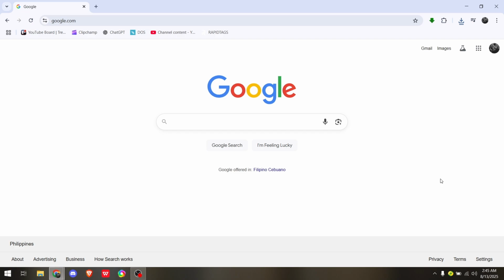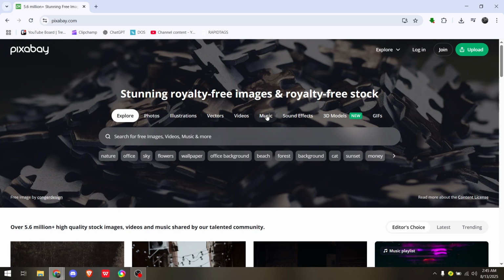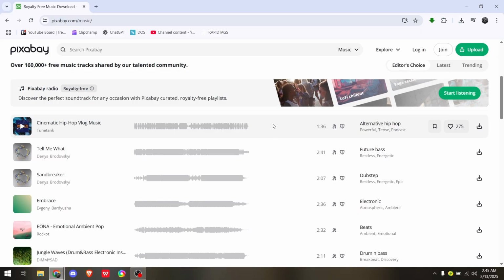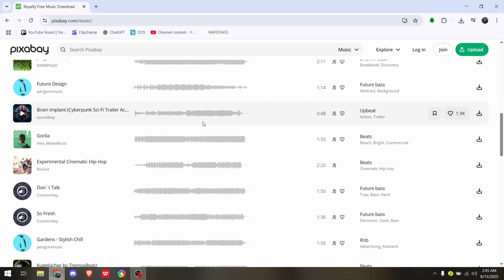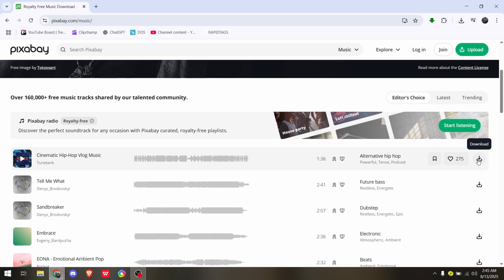HOW TO DOWNLOAD MUSIC ON YOUR MACBOOK FOR OFFLINE LISTENING 2026! (BEST METHOD)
In this video I am going to show you how to download music on your MacBook for offline listening. I will guide you through saving your favorite songs to listen without internet. This MacBook offline music tutorial works for multiple apps and formats.